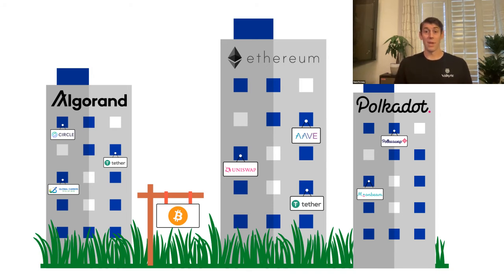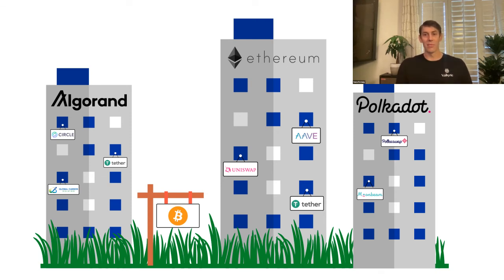What You Need To Know About The Digital Asset Ecosystem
Valkyrie VP and Trader Sean Rooney launches the first episode of the Lightbulb Series with a breakdown of the digital asset ecosystem.

The Lightbulb Series covers crypto topics in 5 minutes or less.

There is no guarantee that any specific outcome will be achieved. Investments may be speculative, illiquid and there is a risk of total loss of your investment. Past performance is not indicative of future results.